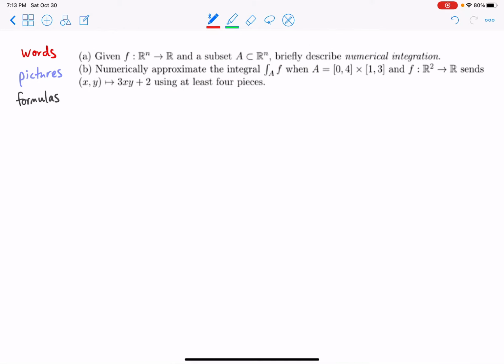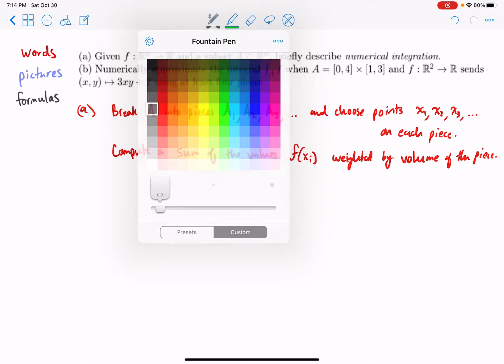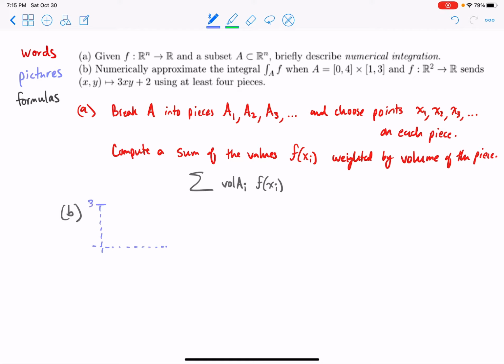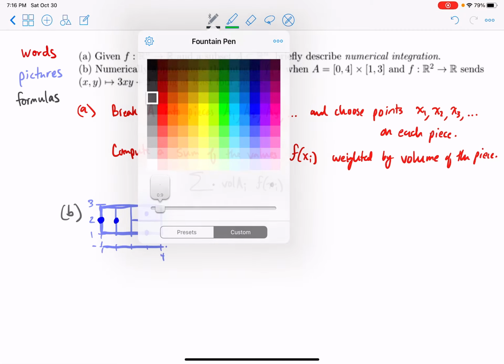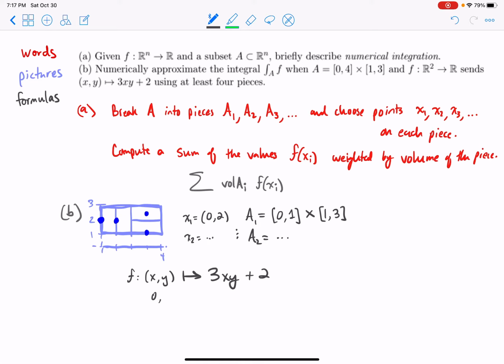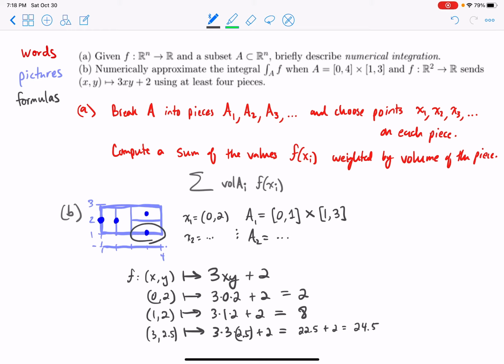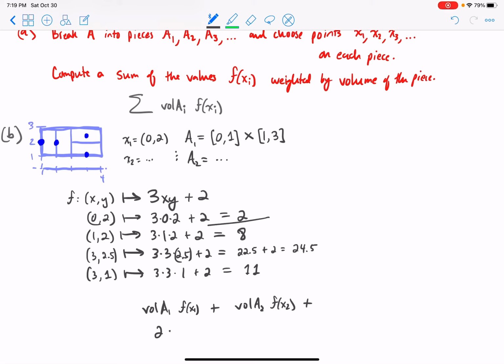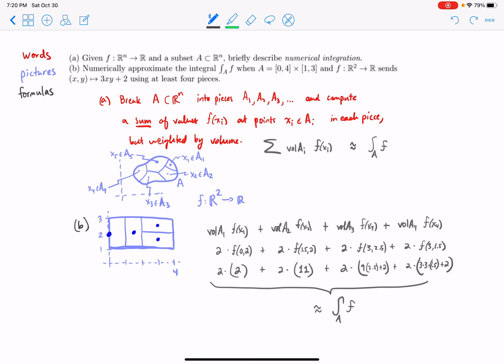Problem 43. Numerical integration in two dimensions